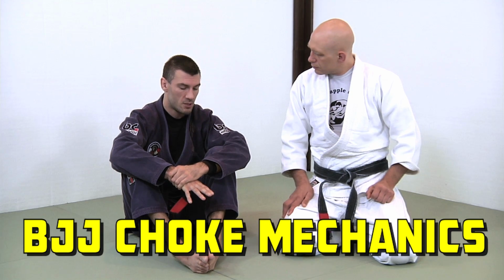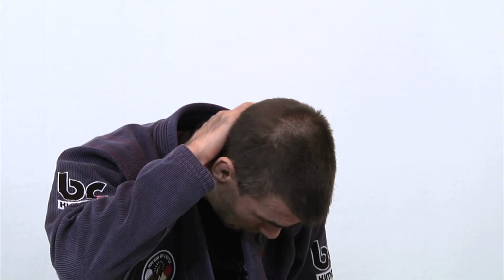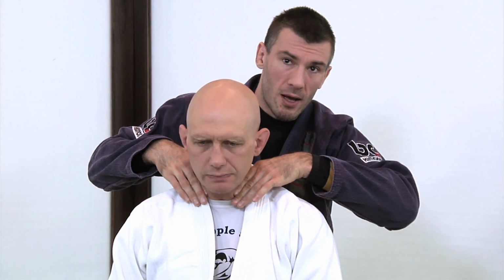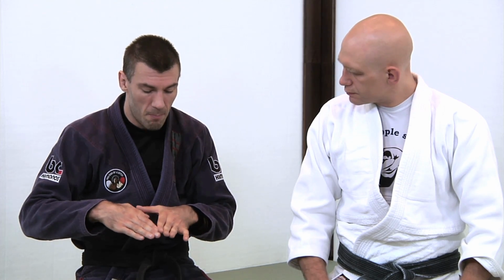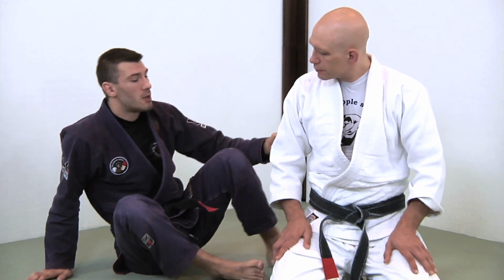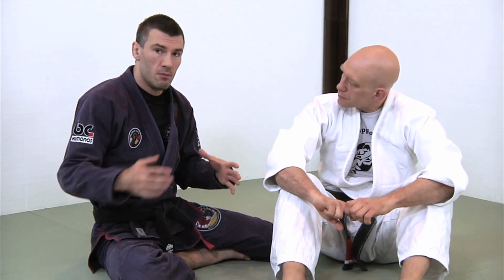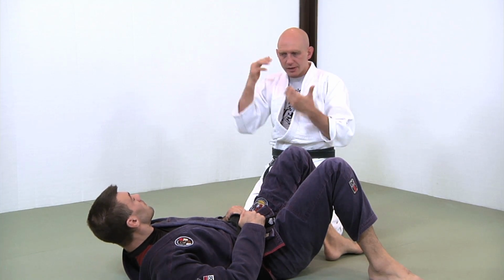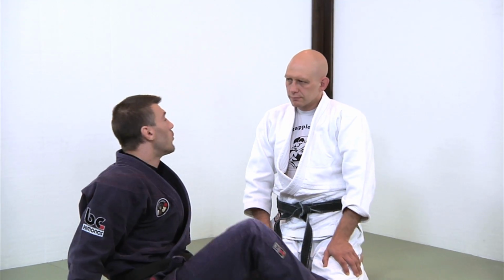BJJ Choke Mechanics- How to Make Your Chokes Tighter and More Effective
How to make your BJJ chokes tighter and more effective using proper mechanics.  From 'The Core Concepts of BJJ' app available

For Kindle devices in the Amazon App Store: